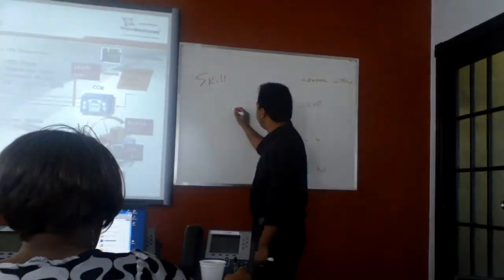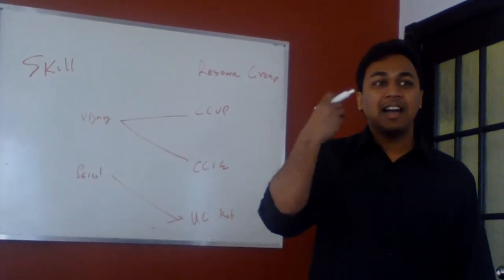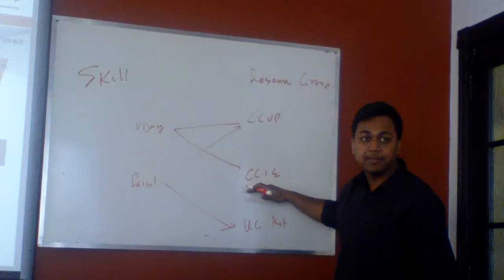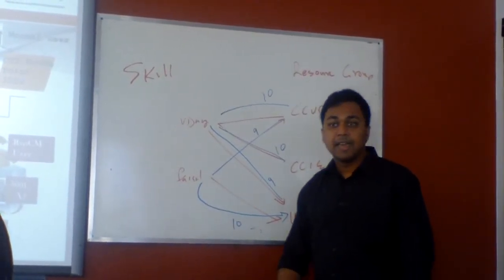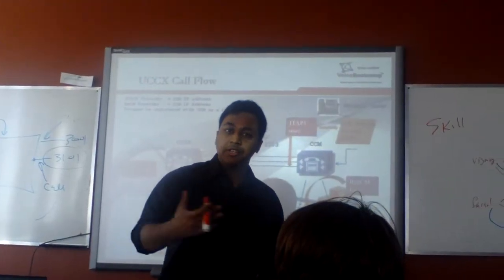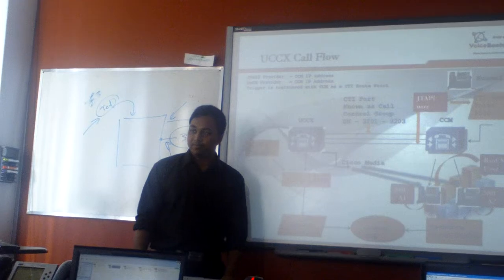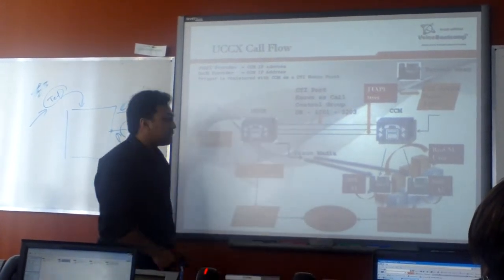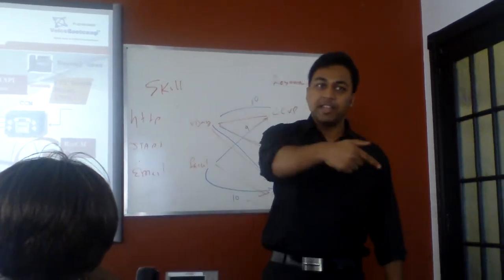CCNP Voice Plus Class in Toronto - Canada